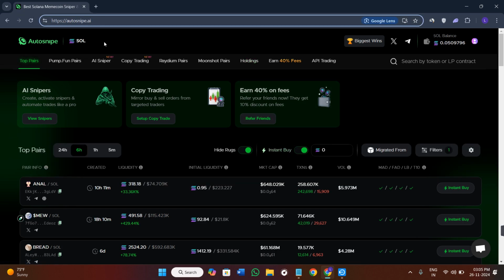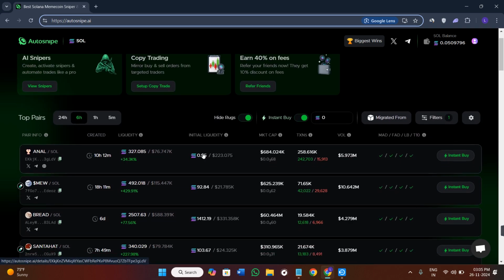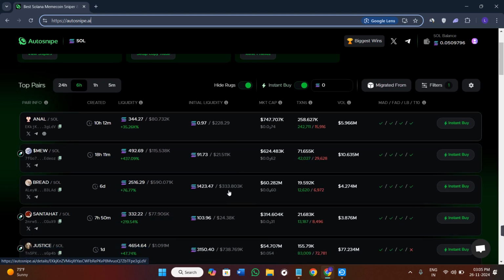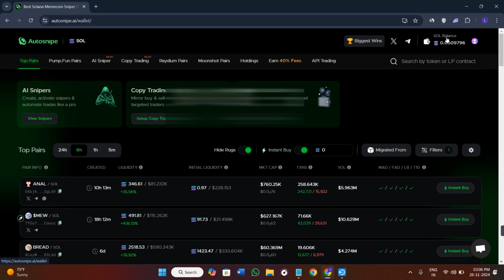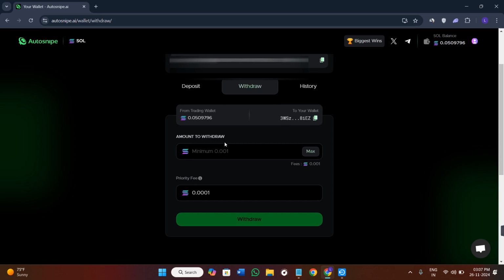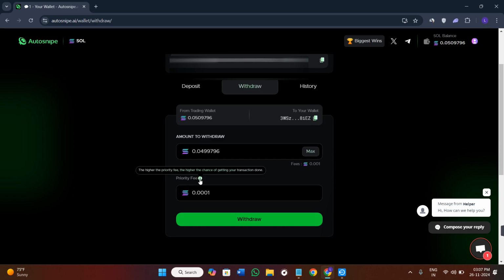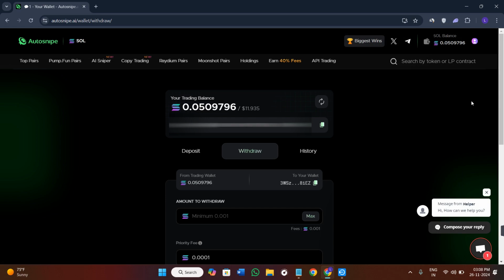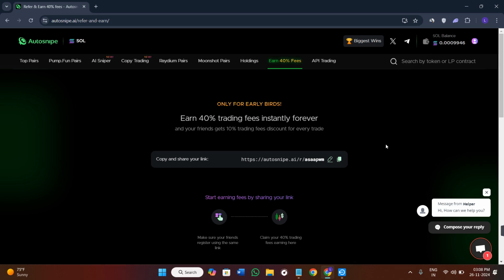How To Withdraw SOLANA from AutoSnipe AI Wallet 2024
Welcome to Token Tutorials! In this video, I will show you How To Withdraw SOLANA from AutoSnipe AI Wallet 2024